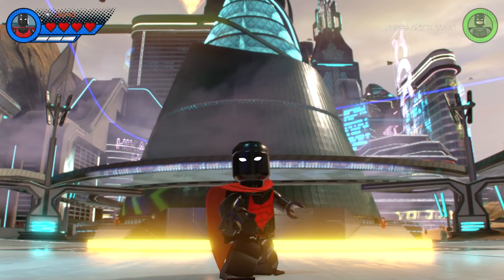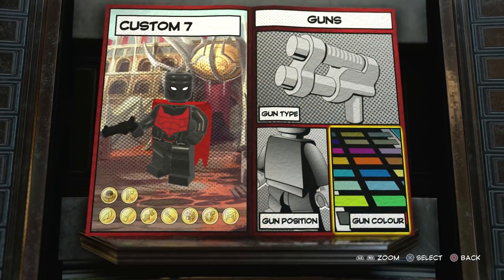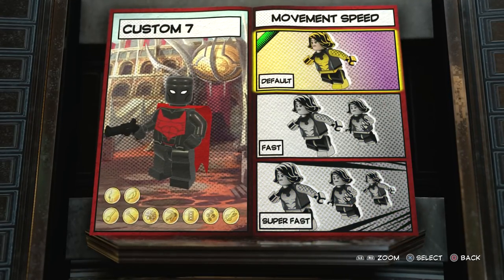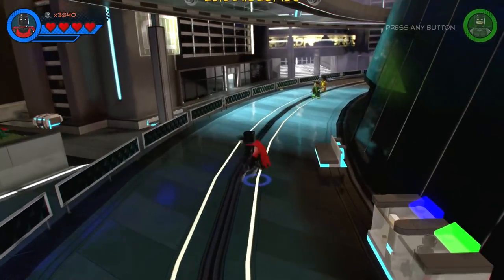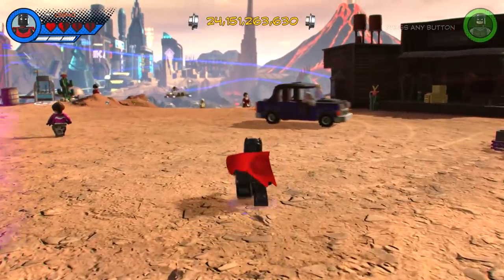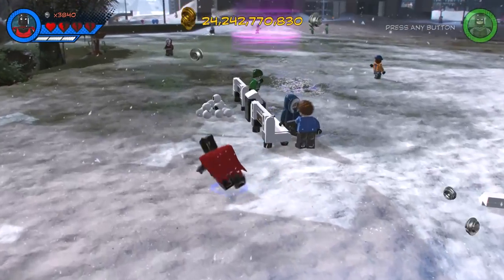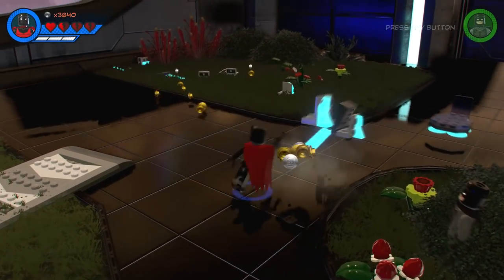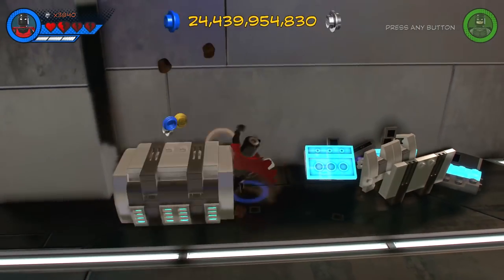LEGO Marvel Super Heroes 2 - How To Make Batman Beyond (Terry McGinnis)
LEGO Marvel Super Heroes 2 - How To Make Batman Beyond (Terry McGinnis). In this LEGO Marvel 2 Tutorial Video I showcase how you can create Terry McGinnis aka Batman from DC Comics Batman Beyond TV Series, using the in-game Customiser/Character Creator. I also showcase all of his abilities by fighting crime in various locations in the Chronopolis HUB World.